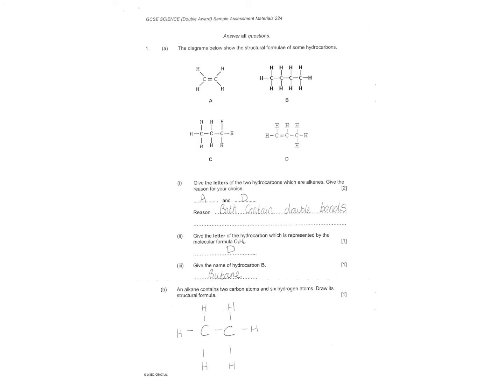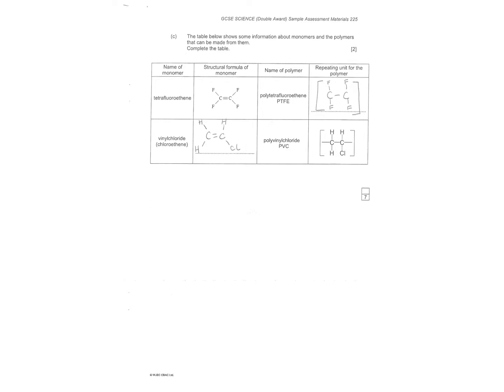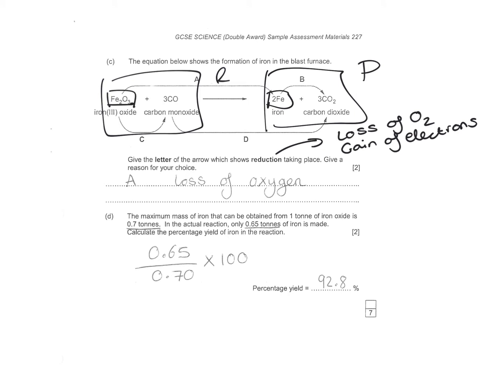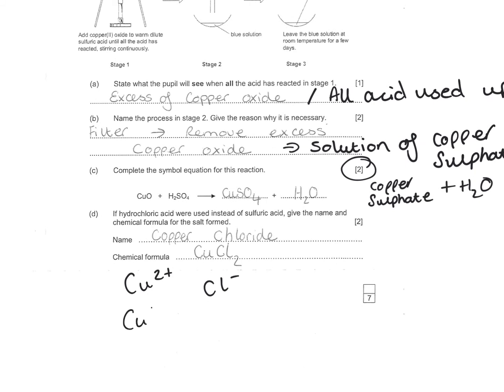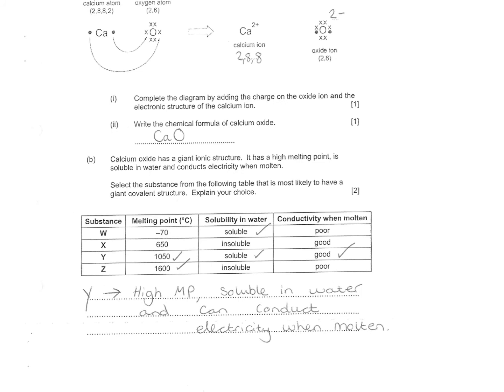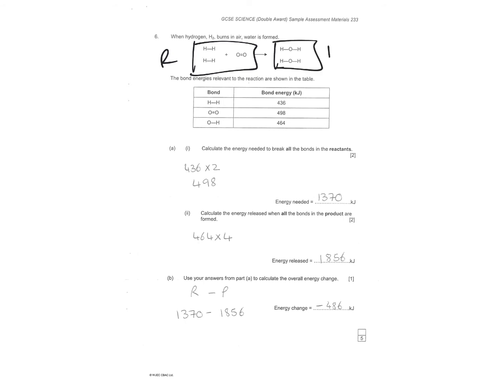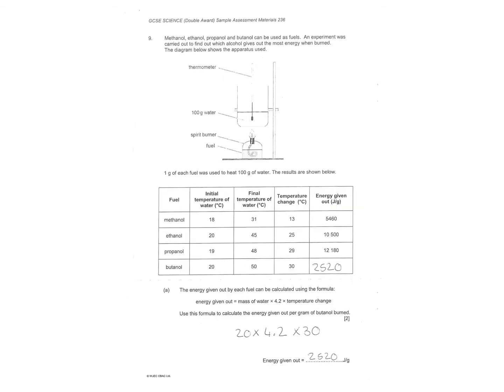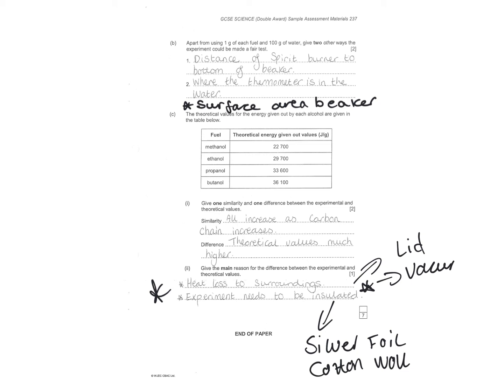581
WJEC SAMS FOUNDATION UNIT 5 CHEMISTRY